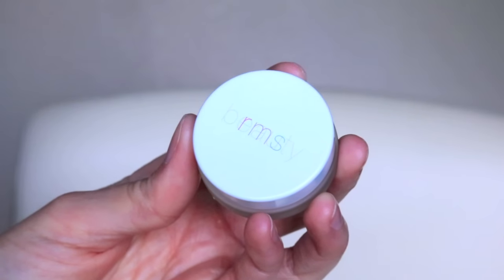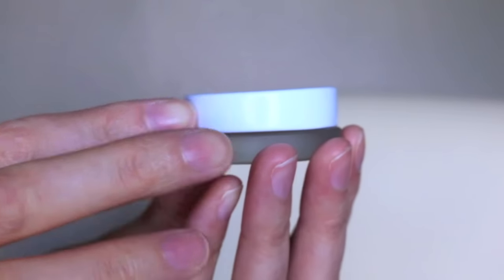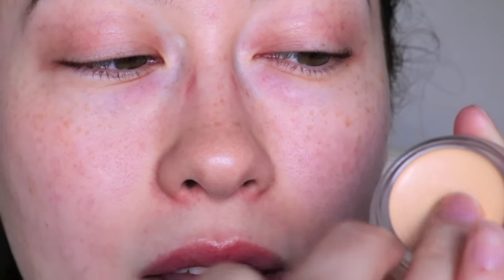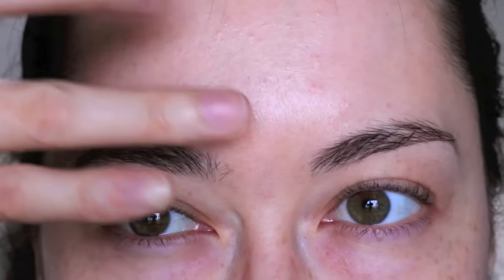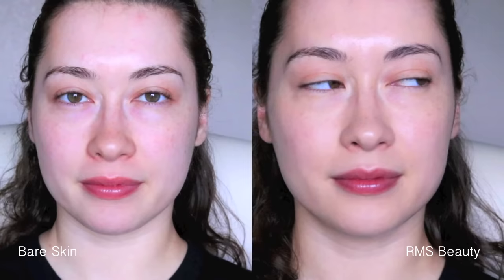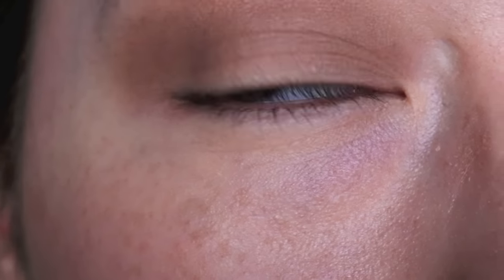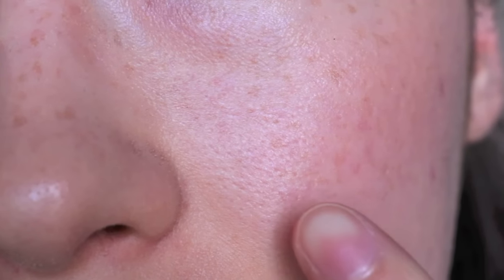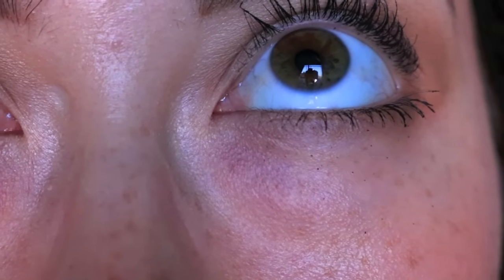RMS Beauty "Un" Cover-Up Concealer/Foundation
Products mentioned in order:
RMS Beauty "Un" Cover-Up Concealer/Foundation (11)

Ring light: AW Pro 19" Dimmable Ring Light 75W Fluorescent Photo Video Studio Portrait Lighting 5500K w/ Bag

Light stand: CowboyStudio Aluminum Adjustable Light Stand with Case (803 option)

Camera: Canon EOS Rebel T6i 24.2MP DSLR Digital Camera & Canon EF-S 18-55mm f/3.5-5.6 IS STM Lens